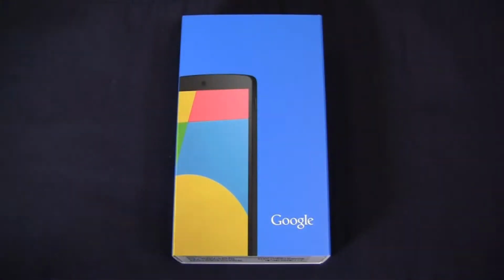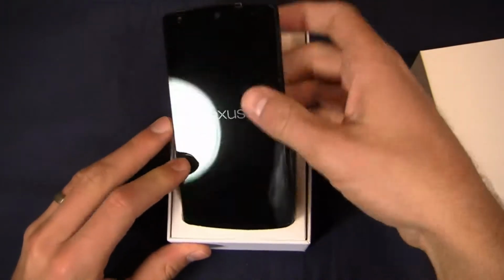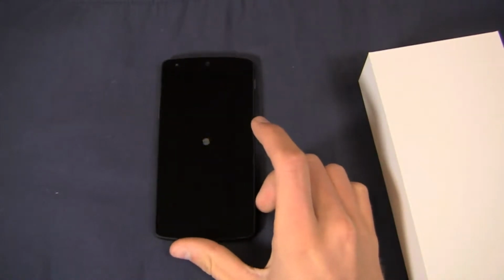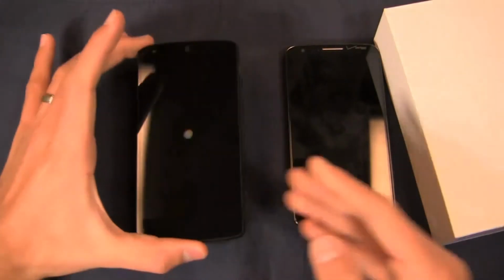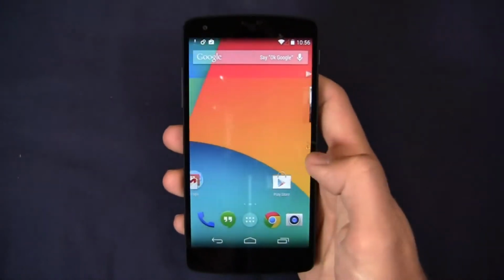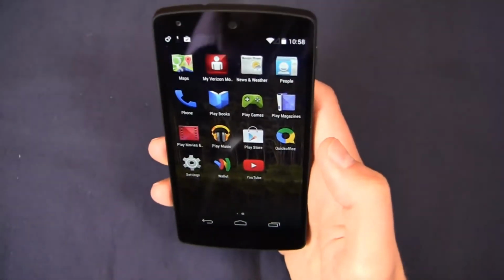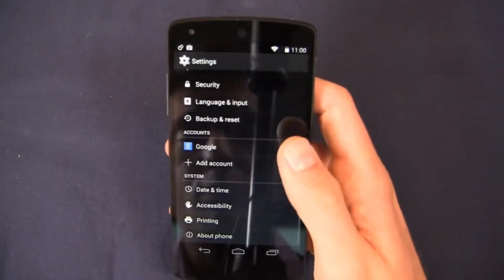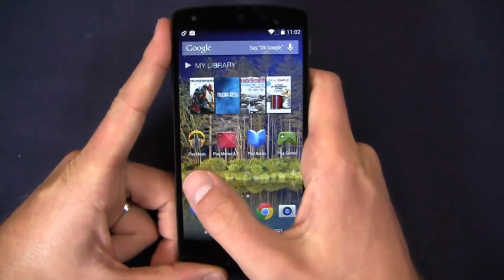Nexus 5 Unboxing